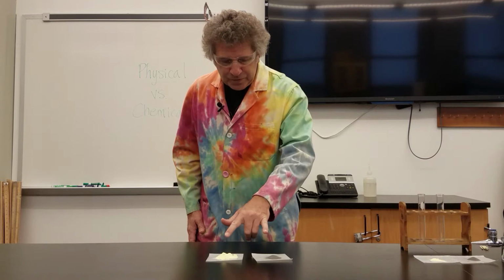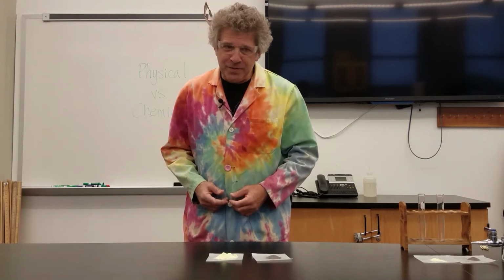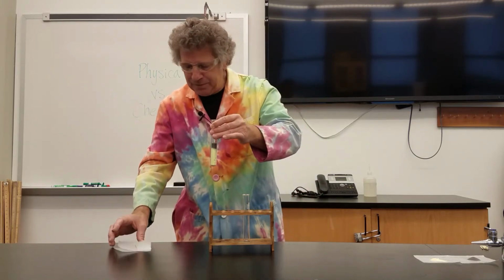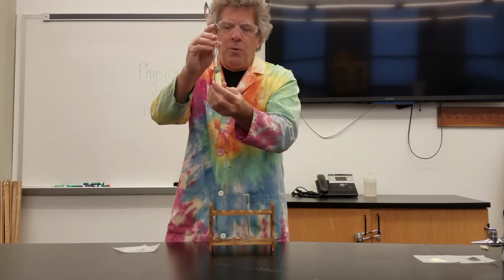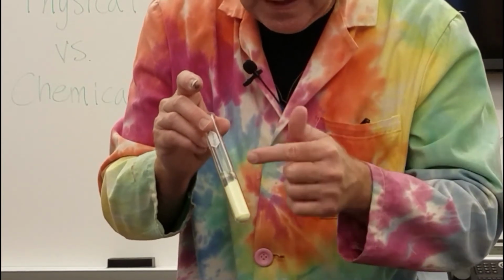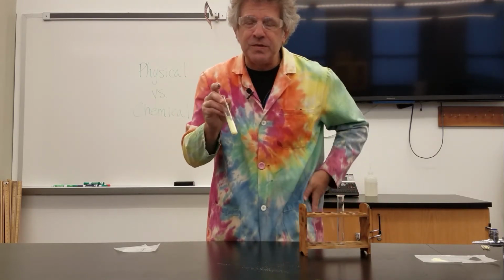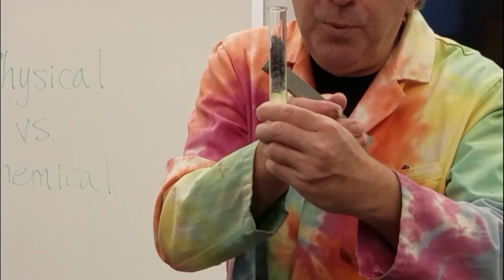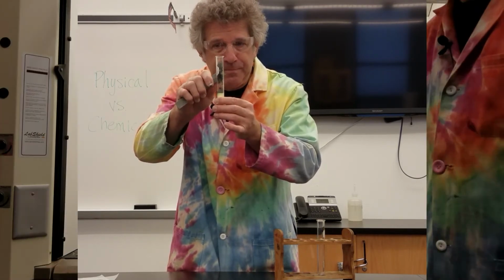Unit 1 - Physical and Chemical Changes Demo: Iron and Sulfur